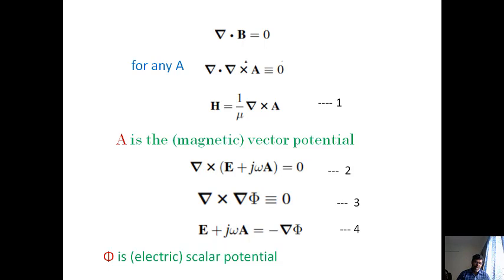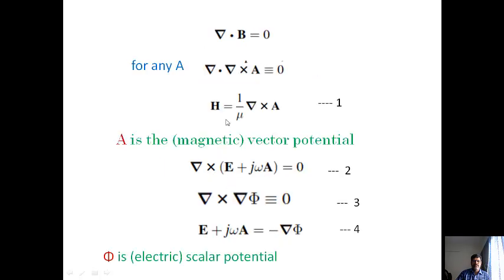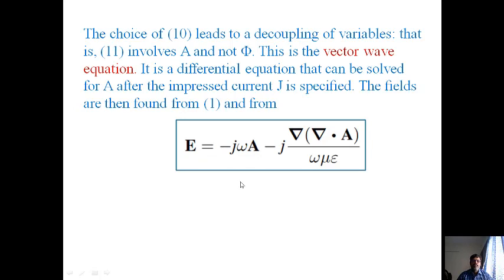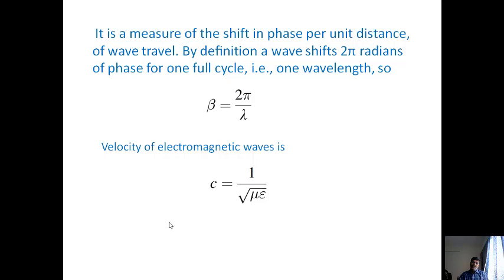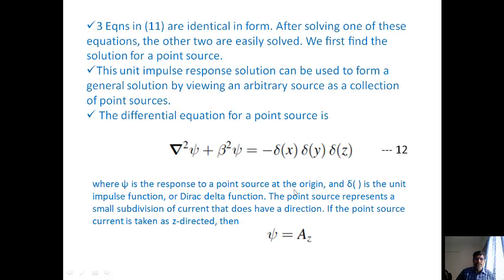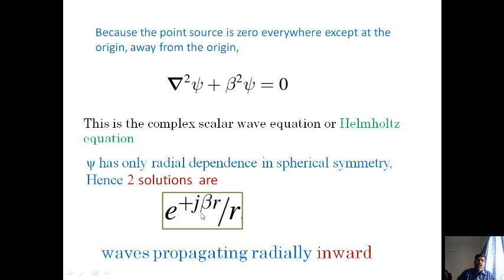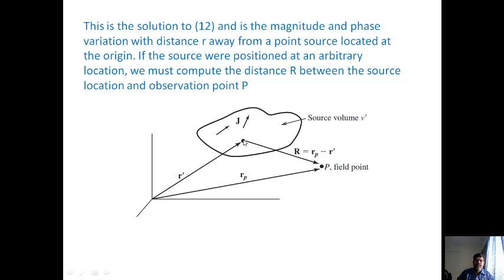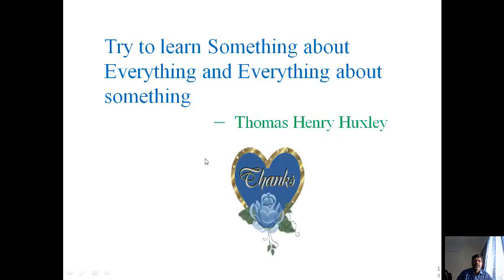Soln Max Eqn Rad Pblm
Solution of Maxwell's Equation for Radiation Problem